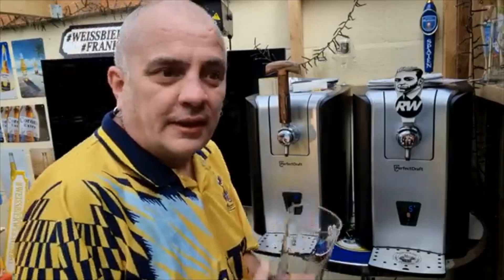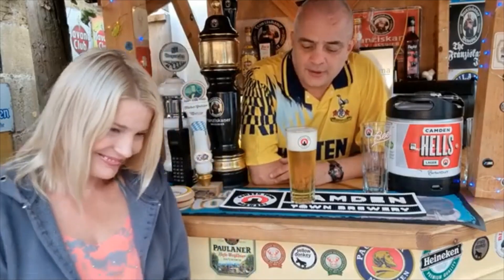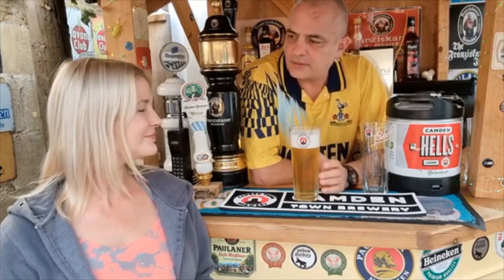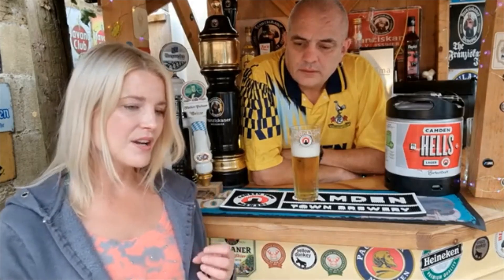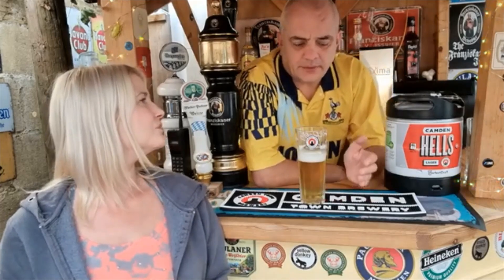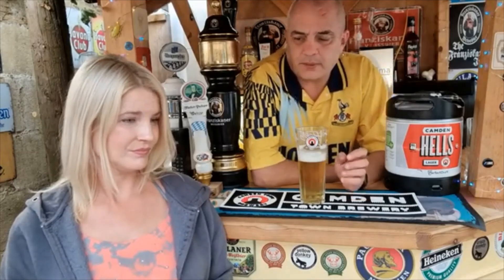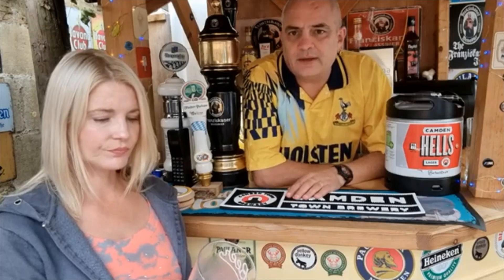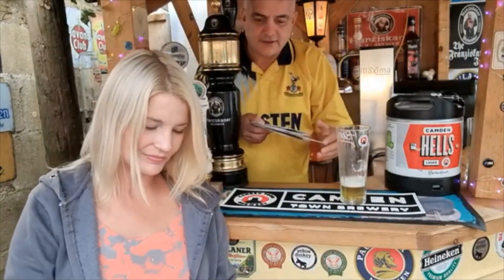Camden Hells review 4.6% ABV Philips Perfect Draft Pro 6 litre Keg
Tough one this to review... I think this gonna be a popular addition to a already great selection of lagers... Tough one to review of course with the Spurs thing...

New great facebook group...